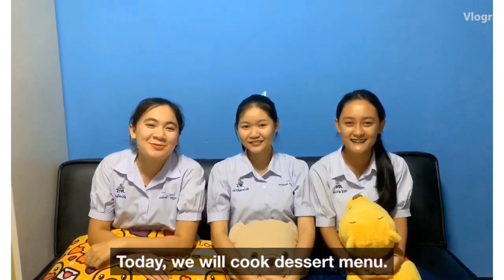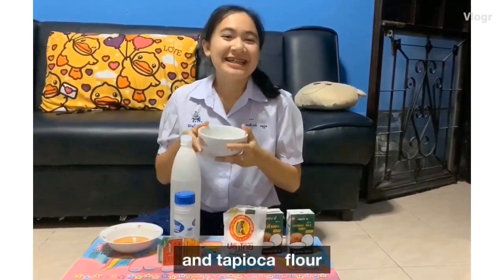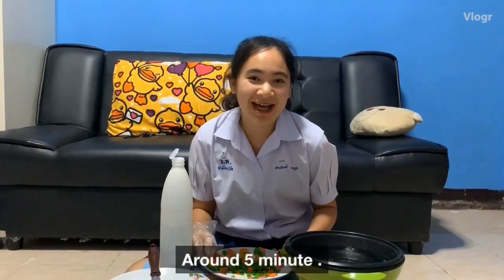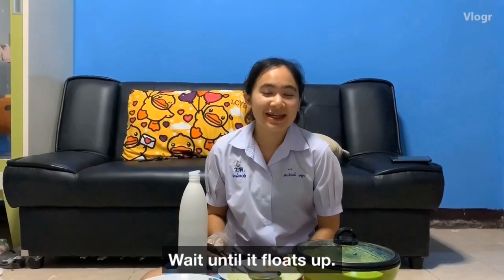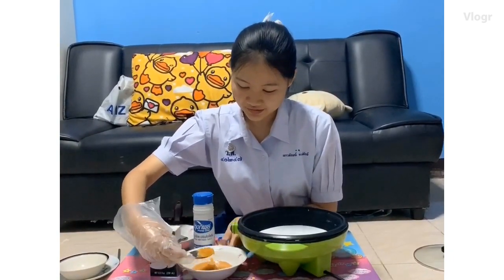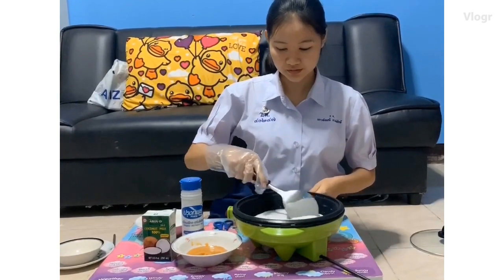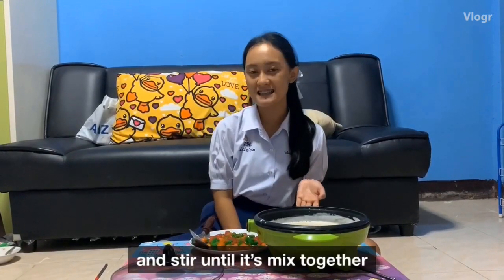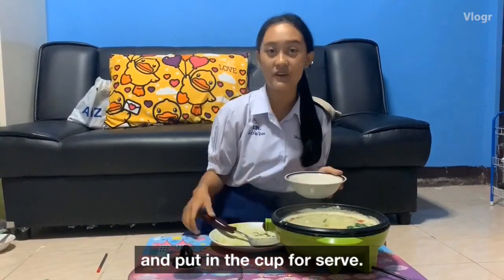I can speak English 605 aom28 yam43 ploy 45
English Conversation Class Career Vlog Project for Grade 12 Thai Students. This project is to encourage Thai students  to express themselves about the career they want to pursue in the future. They will be using English Language as part of their speaking test in this subject.